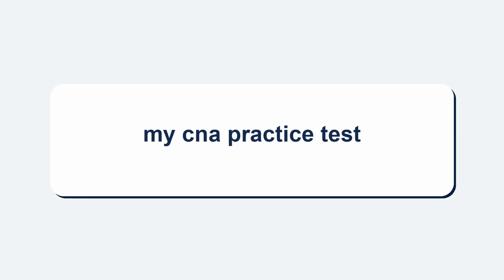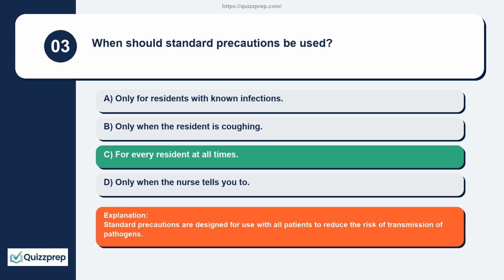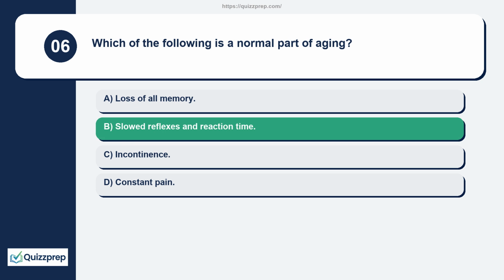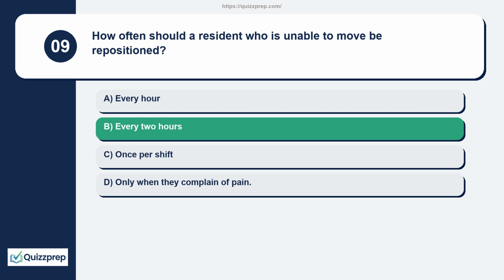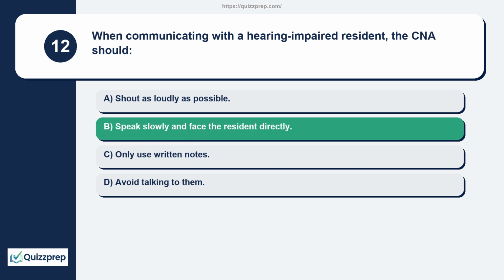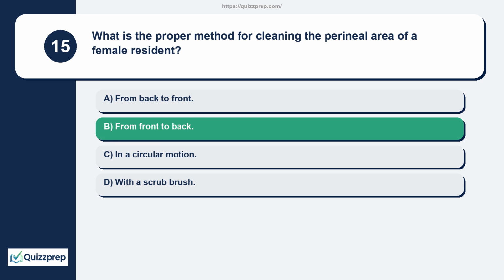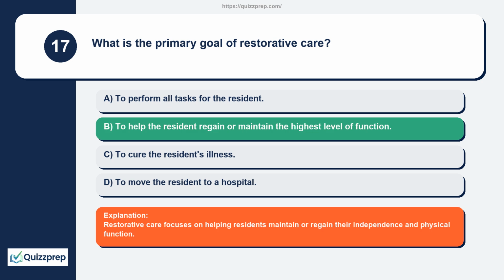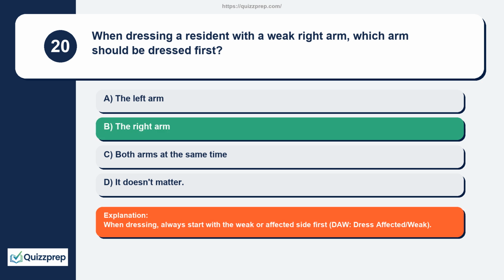Pass Your 2026 CNA State Exam First Try With These Realistic Practice Test Questions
Earning your certification as a nursing assistant is the first major step toward a rewarding career in healthcare. As we move through 2026, the state board exams have become more rigorous, focusing heavily on clinical judgment and patient safety. This video walks through a full-length CNA practice test designed to mirror the actual questions you will encounter on testing day. Preparing for the written portion of the exam can feel overwhelming, especially with the updated 2026 standards. We break down complex scenarios involving infection control, resident rights, and emergency procedures. Many students struggle with the wording of multiple-choice questions, but seeing these examples helps you identify the correct response immediately.

Success on the exam depends on your ability to think like a healthcare professional. We focus on the core competencies that examiners look for, including communication techniques and data collection. Beyond this video, we also provide professional study resources and personalized help to guide you through every step of your certification journey. If you are feeling nervous about your upcoming test date, remember that repetition is key. Reviewing these questions daily will build your confidence and ensure that you are ready for whatever the proctors throw your way. The questions included here cover the most common topics seen in the 2026 testing cycle, from basic nursing skills to emotional support for residents.

Many candidates fail their first attempt because of simple mistakes in reading the question. We highlight the distractors often used by test-makers so you can stay focused on the best possible answer. Whether you are studying for the Prometric, Pearson Vue, or Credentia exam, these practice materials align with the current national standards. The healthcare industry needs dedicated professionals now more than ever. By mastering these practice questions, you are positioning yourself for a stable and fulfilling career. Let us know which sections you find most challenging so we can provide more targeted support for your specific needs. Consistency is the difference between a passing grade and needing a retake. Use this resource to verify your knowledge and identify areas where you need further review.

Understanding the 2026 certification requirements is essential for anyone entering the medical field. Our practice sessions aim to reduce test anxiety by familiarizing you with the format and pace of the actual exam. From measuring vital signs to documenting patient care, the skills tested here are the foundation of your future success. Take the time to analyze every answer and understand the rationale behind the correct choice. This deep level of preparation is what separates top-tier nursing assistants from the rest. Share your progress in the comments and connect with other students who are on the same path to success. These practice tests are the most efficient way to study without wasting time on outdated materials. Your journey to becoming a certified nursing assistant starts with mastering the fundamentals presented in this session.